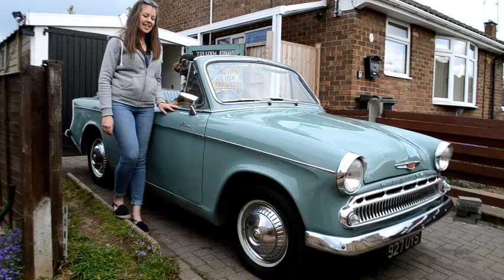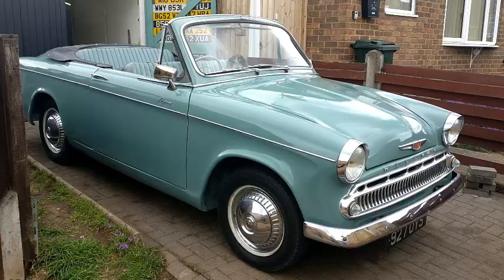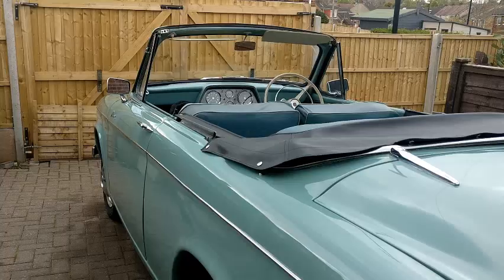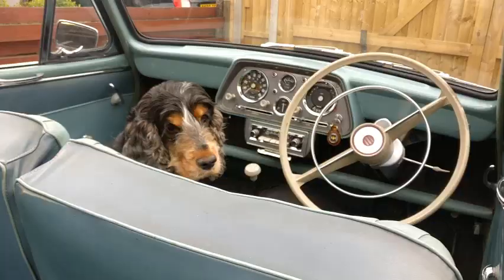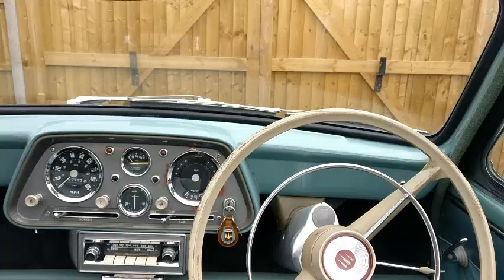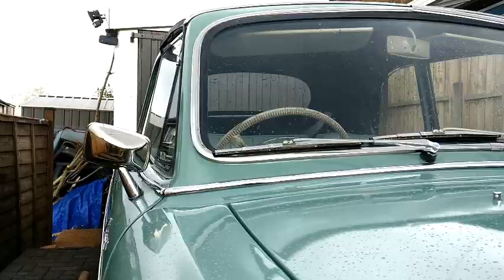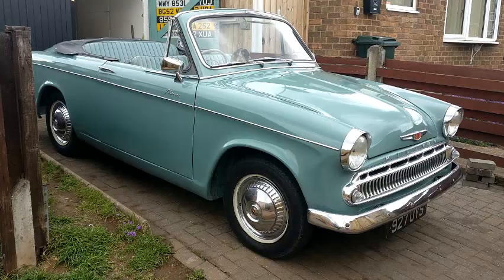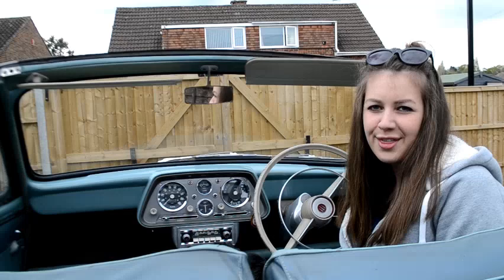1959 Hillman Minx